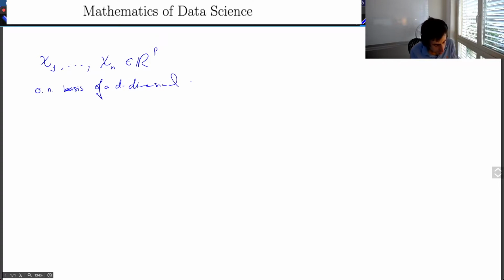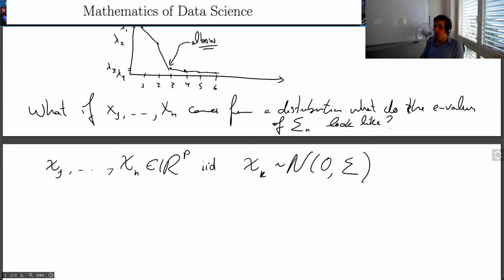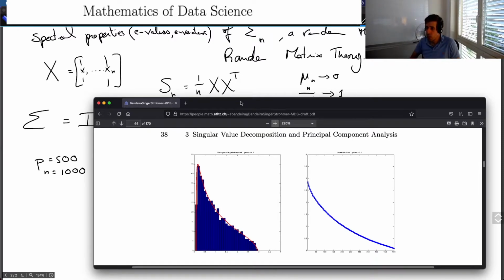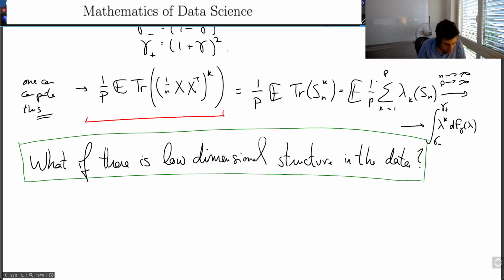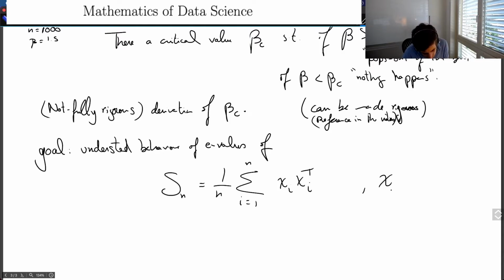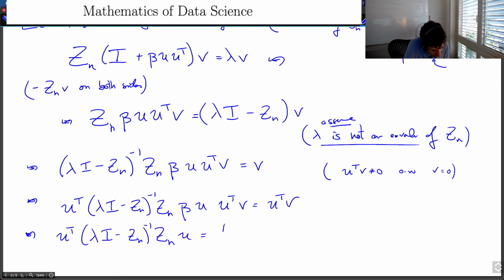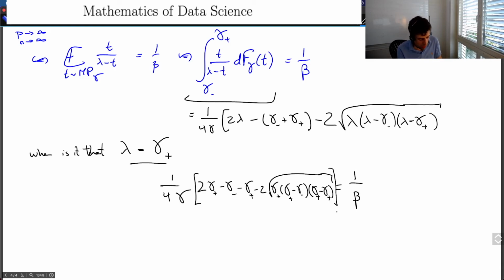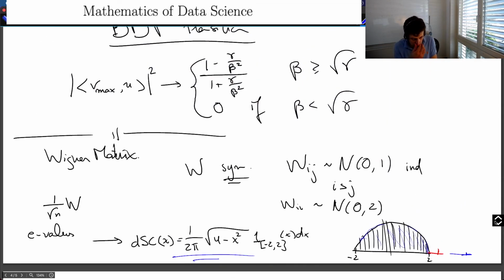Mathematics of Data Science - Chapter 3 - PCA in High Dimensions (Afonso S. Bandeira, ETH Zurich)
We follow Chapter 3 of (version 0.1)